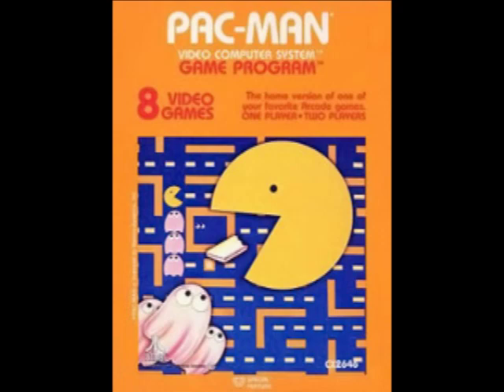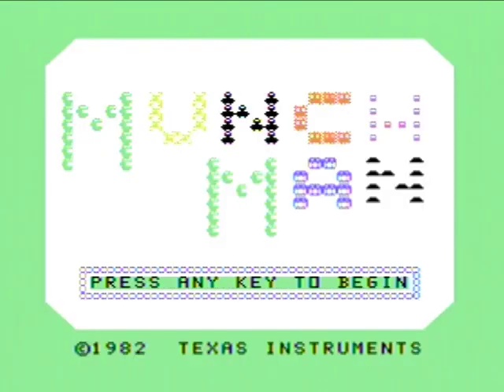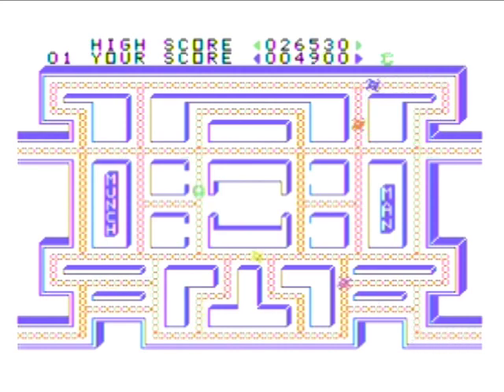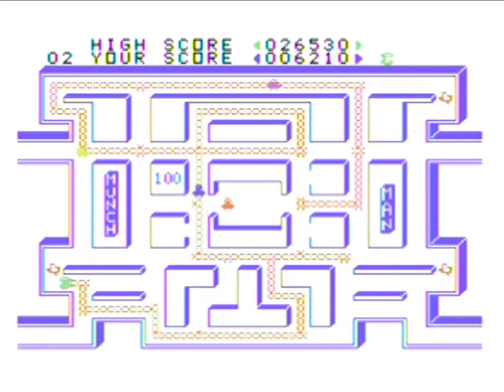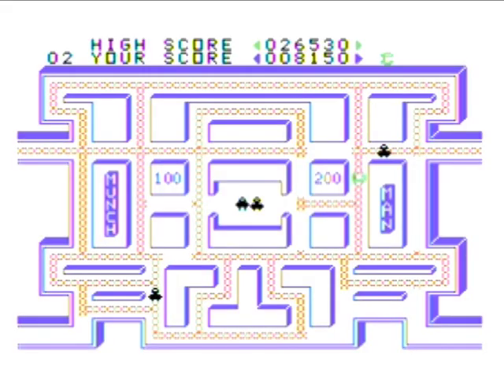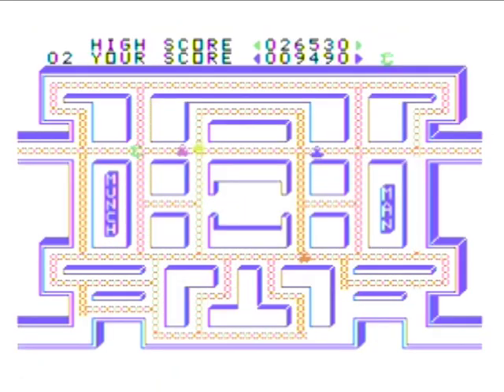Munch Man for the TI 99/4A - Sinistermoon's Retro Reviews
Sorry for the excess background noise in this review.  I couldn't find my USB sound card that has a much clearer sound than the sound card in my computer.

Somethings I forgot to mention in the review are:
Munch Man moves faster when he eats the TI symbols similar to when Pac-Man eats power pellets.
When you start a level the message "Are you ready" appears on the screen.  Munch Man won't go until you press one of the arrow keys on the keyboard or press a direction on one of the controllers.
It's best to eat all four Hoonos since you will get the most points that way.  If you don't eat them all before the effects of the TI symbol wears off then you should quickly eat another TI symbol so the Hoonos remain worth more points.